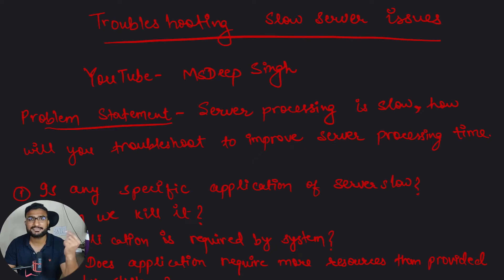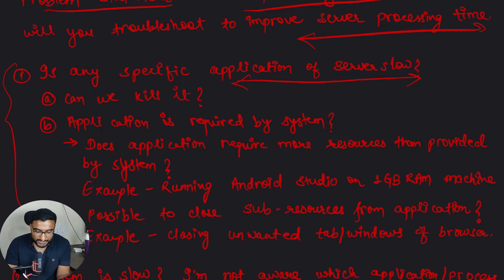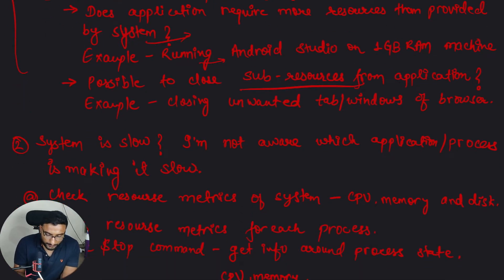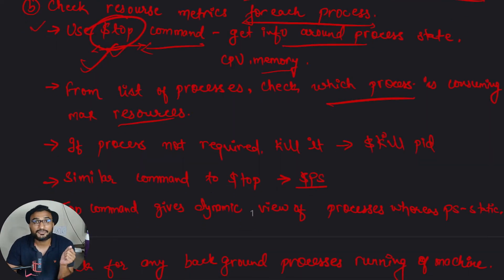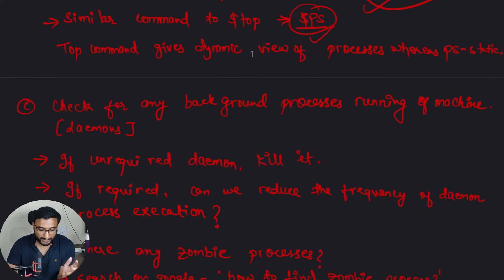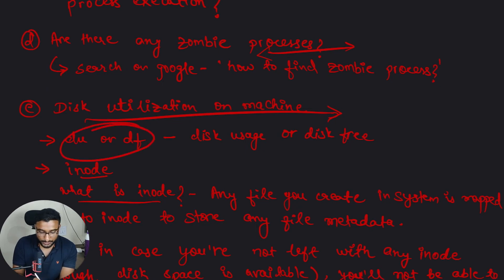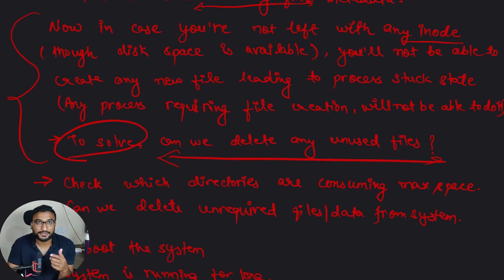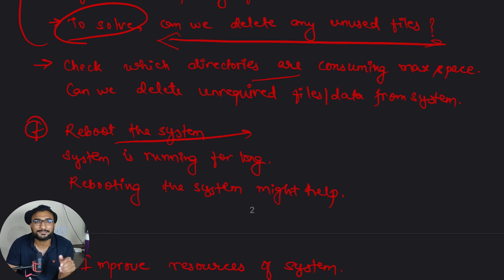Troubleshoot Slow Server Issues | Cloud Support Associate | DevOps Engineer Interview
Here is 2nd video in Troubleshooting series in English -
How can you troubleshoot slow server issues.

𝐓𝐢𝐦𝐞 𝐢𝐬 𝐏𝐫𝐢𝐜𝐞𝐥𝐞𝐬𝐬, 𝐂𝐚𝐟𝐟𝐞𝐢𝐧𝐞 𝐢𝐬 𝐍𝐨𝐭!